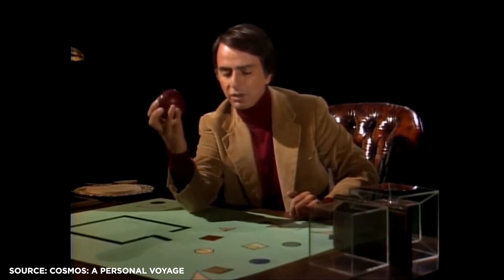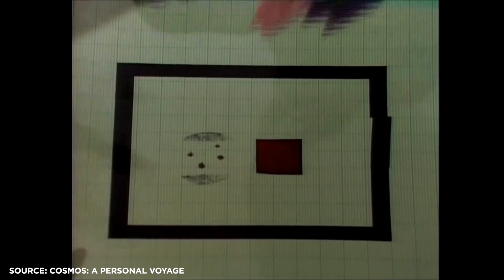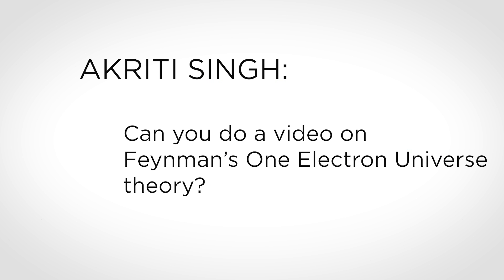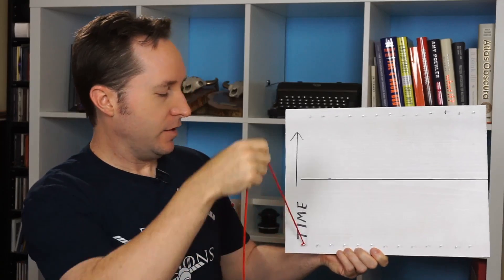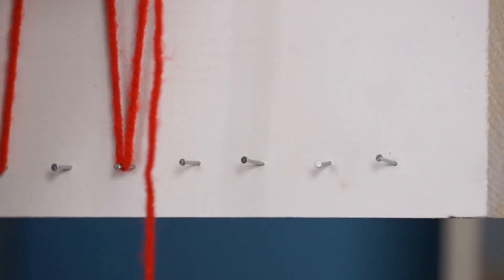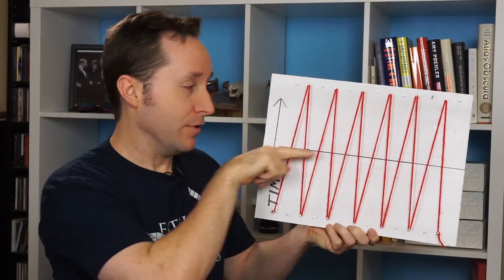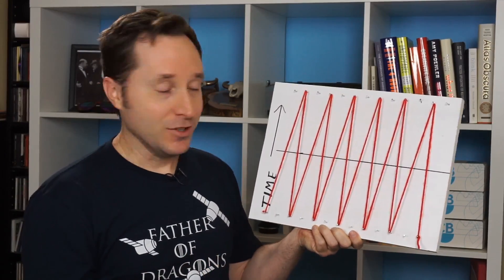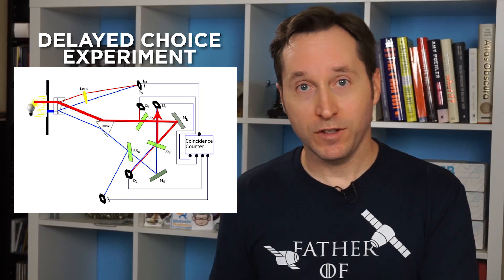Is Every Electron in the Universe The Same Electron? | Answers With Joe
The One Electron Universe theory is exactly what it sounds like - the idea that every electron in the universe is the same electron. How could this be possible?

TRANSCRIPT:

One Electron Universe theory is exactly what it sounds like, it’s the theory that every electron in the universe is the same electron.

If that sounds crazy, that’s because it is. The first rule of this video is to not take this too seriously, it’s really more of a thought experiment.

It was first proposed by physicist John Archibald Wheeler in 1940 in a phone call to Richard Feynman, who eventually popularized the idea.

Wheeler had been working on a problem that had plagued physicists for decades, which was the question of why all electrons have the same mass and the same spin.

He considered the fact that electrons always move in a certain direction in an electromagnetic field due to their negative charge.

Similarly, a positively charged electron, or a positron, would travel the opposite direction because of its positive charge.

So he imagined if you recorded the motion of an electron on video and then played it backwards, it would behave just like a positron.

In other words, if an electron were traveling backwards in time, it would basically be a positron.

This idea of an electron traveling backwards and forwards in time took over. And he began to theorize that in such a case, the same electron would cross our timeline multiple times - and appear to us as the same electron.

I have a feeling I may be losing some of you, let me grab a prop…

(step off screen. Construction SFX. Come back with board)

Okay, I put this board together to help explain this, it took everything I learned from engineering school...

(BLACK SCREEN)
Text: (Joe has never taken a single engineering class)

(CAM A)
And I spent a lot of time and money on this…

(BLACK SCREEN)
Text: ($6.79 at Home Depot)

(CAM A)
But I think this will help explain it.

So on this board, the vertical axis is the progression of time and the black line is where we are right now, so technically, this line is moving slowly upward, but let’s ignore that for now. And this string represents an electron (wind the string across the nails) traveling back and forth across time. It travels one direction until a force acts on it and then it travels the other direction.

Maybe the force acting on it is the beginning and the end of time in the universe. Who knows? But the point is it goes back and forth over and over again, crossing over our now line. (tie off the end)

So what does this mean to us? Well, think back to that Flatland analogy and how they could only see in one plane, well we are the flatlanders of time if you will, and even though this electron has spanned the timeline of the universe an infinite number of times, we can only see it when it crosses our path, which in this case is 1, 2, 3 (count) 8 times.

In actuality, this would be closer to infinity, but I only have so much string.

So to us, we see an infinite number of electrons doing their electron thing, when in reality, they are all one electron all along.

Meaning that you and I and everybody we know and everything we can touch and every planet and star and galaxy in the universe is made up of the exact same particles.

Now, if you’re wondering how Wheeler may have come up with such a crazy idea, it might be because he was also the guy behind the delayed choice experiment.

I talked about this way back in my double slit experiment video but to greatly simplify this, the delayed choice experiment was a variation on the double slit experiment that allows us to know whether a photon’s waveform collapses before it is observed.

In other words, it behaves differently according to events that have not yet happened. Meaning quantum effects are not necessarily bound by time.

This might also explain why we see quantum particles blink in and out of existence and cross physical barriers they’re not supposed to. Because they’re sliding back and forth across our timeline.